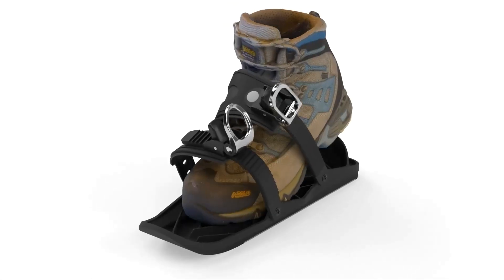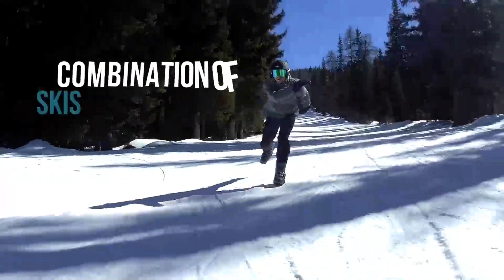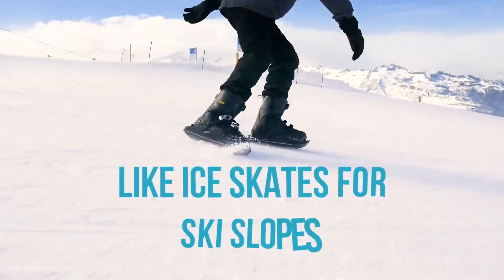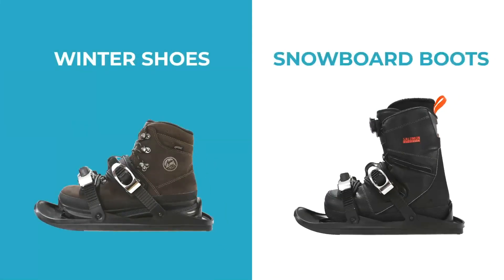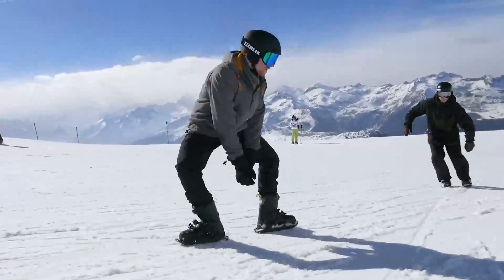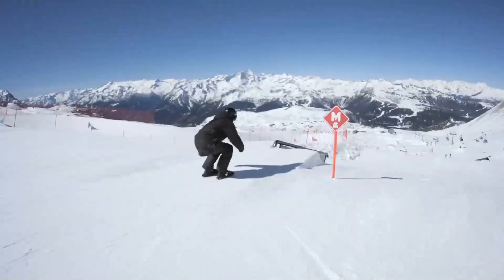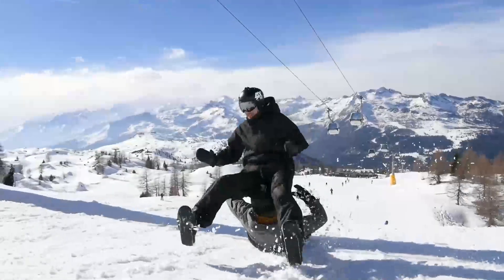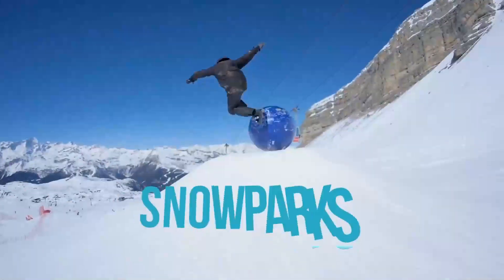Mini Short Ski Skates For Snow Skis For Winter Shoes